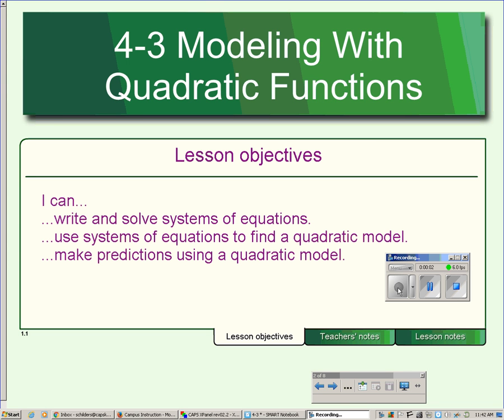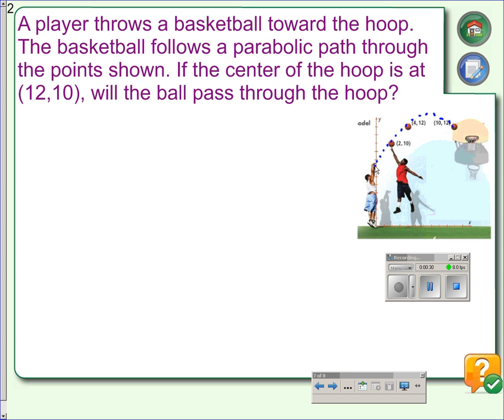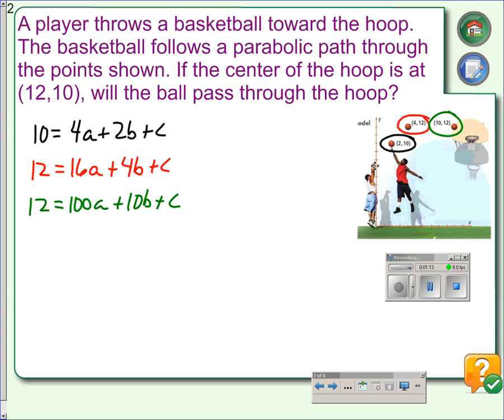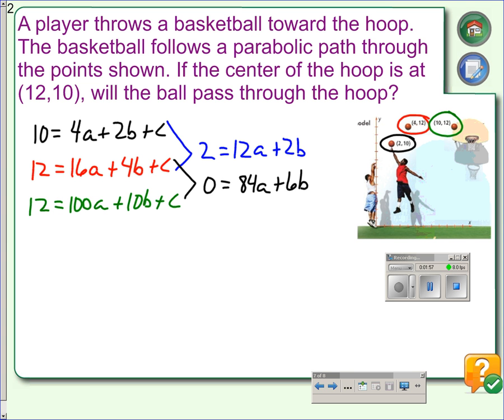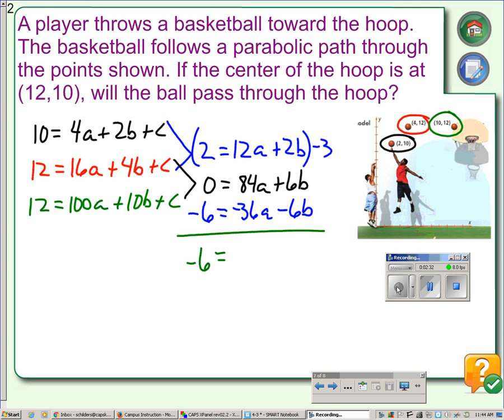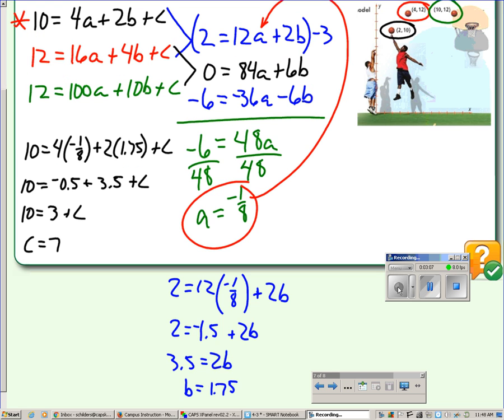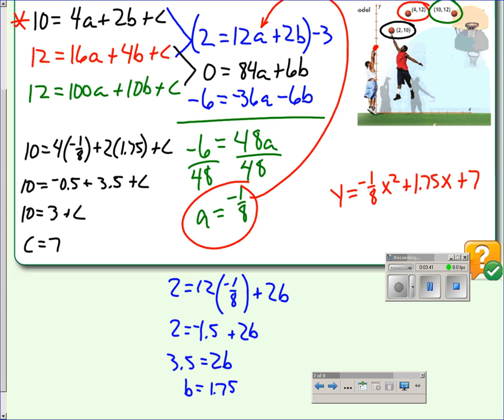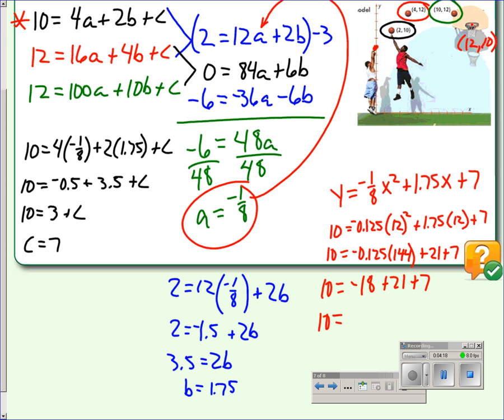4 3 Part 2 Using systems of equations to model quadratic situations.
Solving a system of 3 equations to model a quadratic situation. Using the quadratic model to predict a future event.